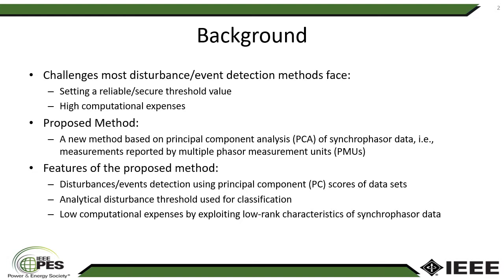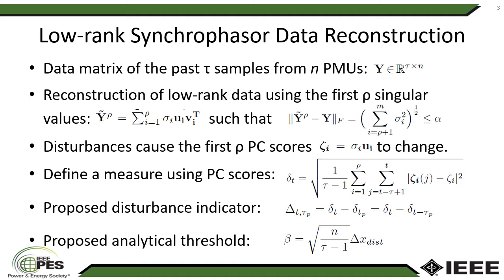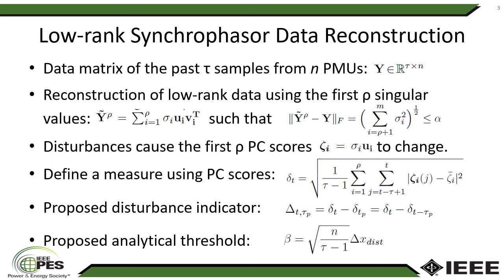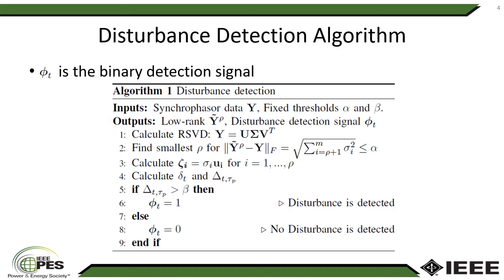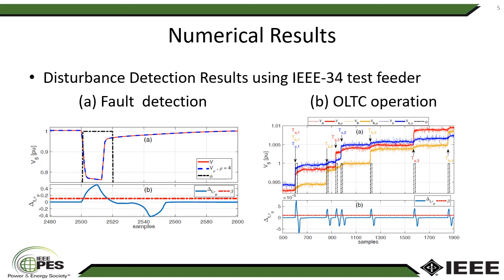Real-Time Disturbance Detection and Classification using Principal Component Analysis of PMU Data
20PESGM1491